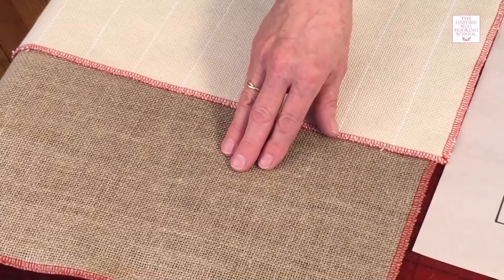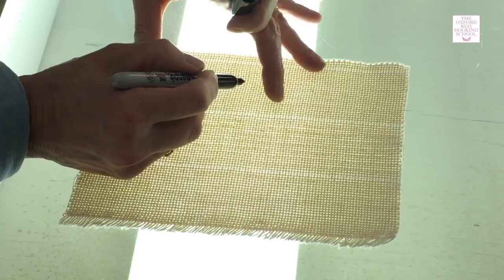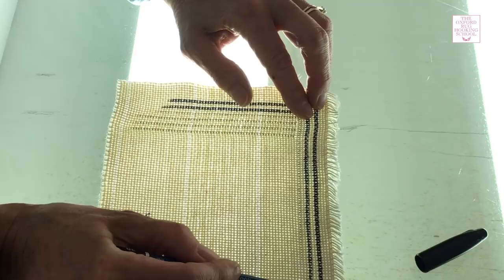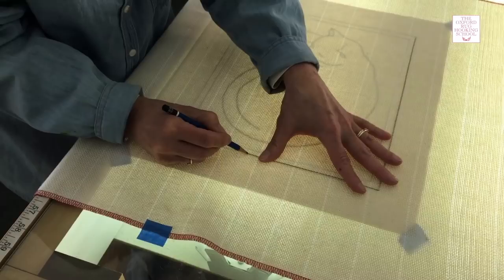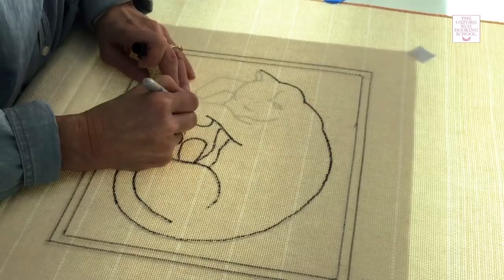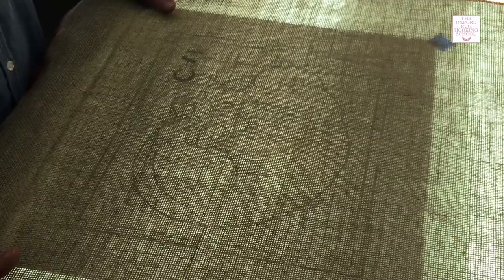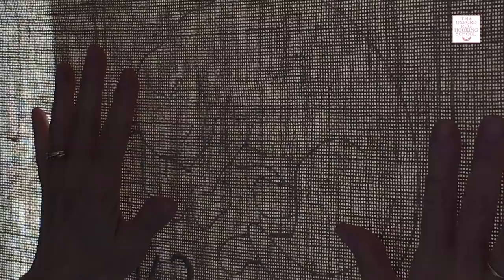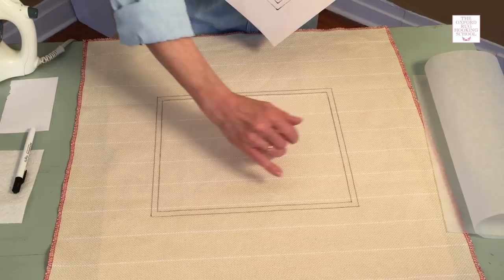Three Ways To Transfer Your Pattern To Rug Backing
Tutorial #11 - You have your pattern, you have your backing... what's the easiest way to transfer that pattern to your backing so you can get punching? Amy demonstrates three methods in this tutorial.